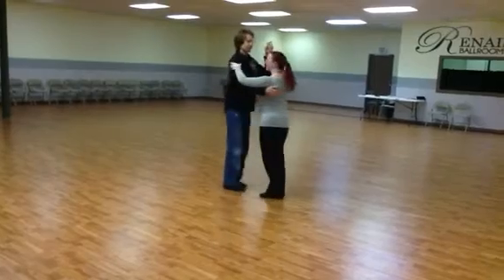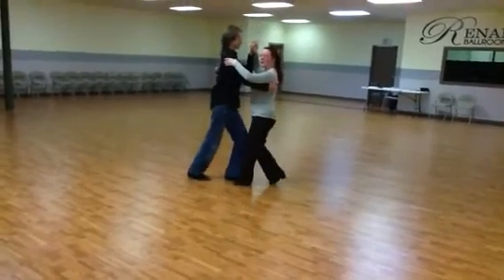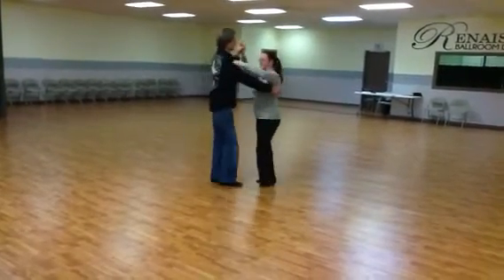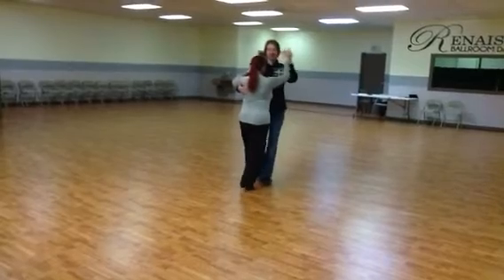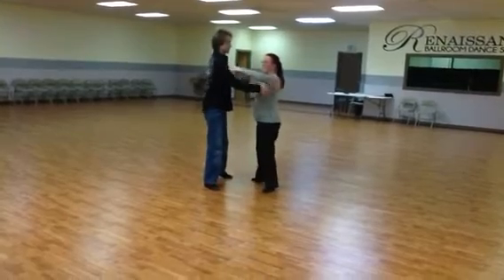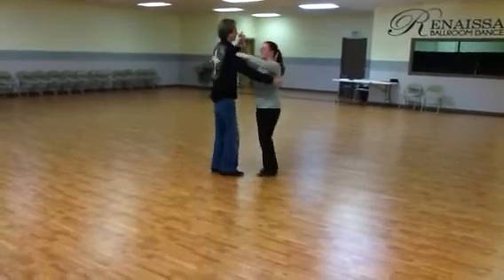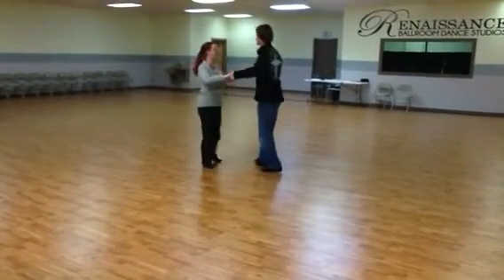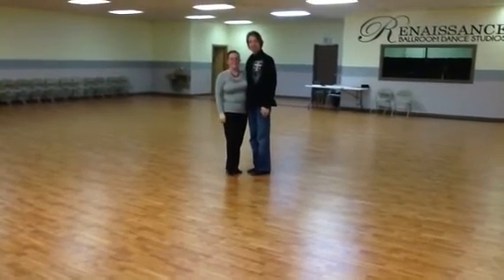Salsa - basics for 2/20/12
Chis and Michelle Small demonstrate the basic Salsa steps for the Monday - dance de jour class at Renaissance Ballroom Dance Studios.

Renaissance Ballroom Dance Studios
16600 SE McLoughlin Blvd
Milwaukie OR 97267